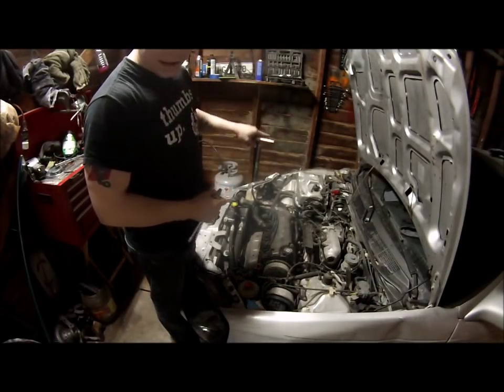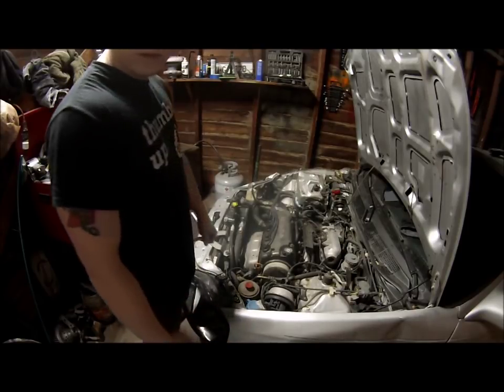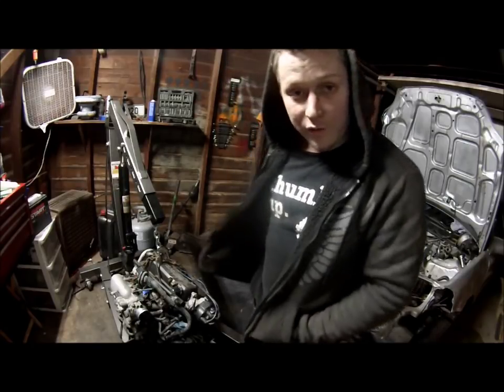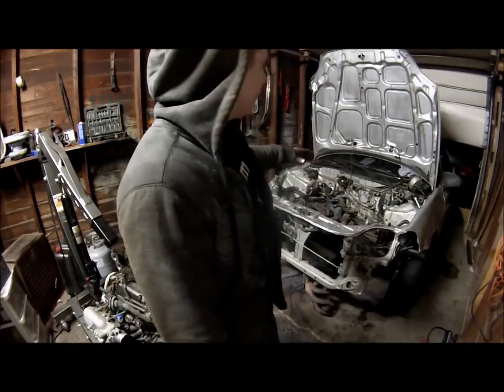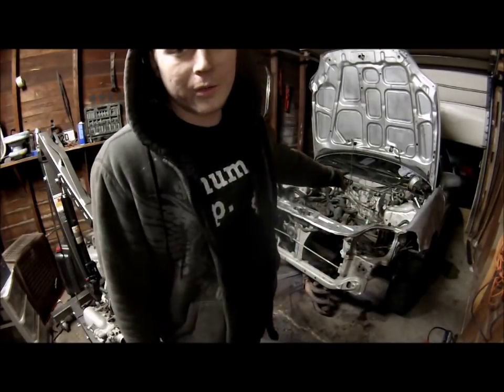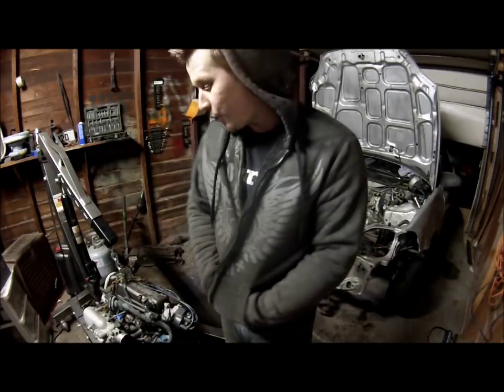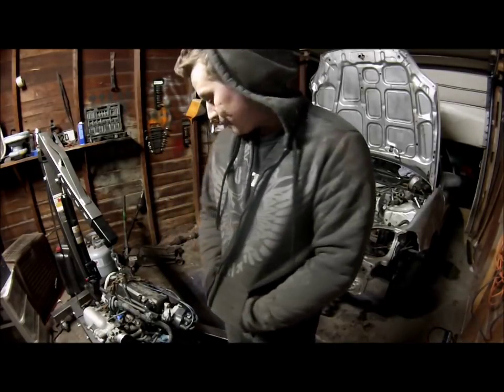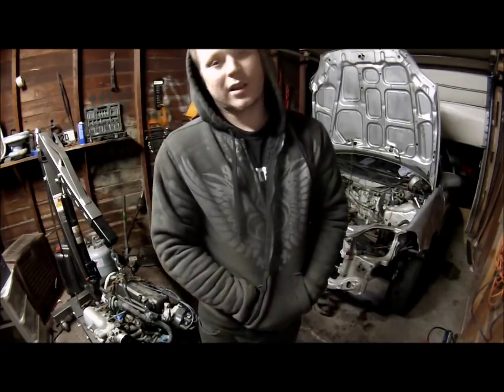Honda all motor build-Episode 1 Heart Removal on donor car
Making progress on the 4 door.

Eagex - Falling Leaves [NCN Release]